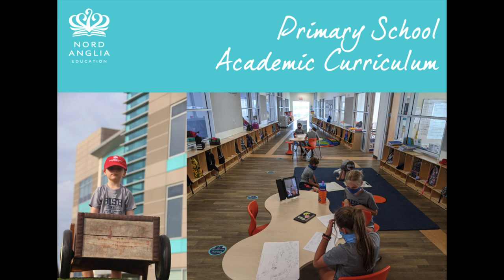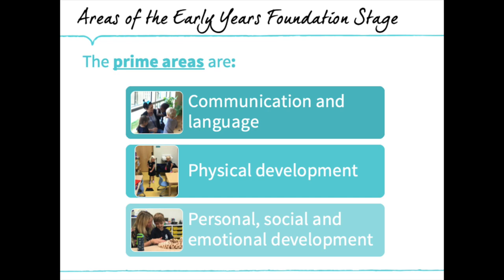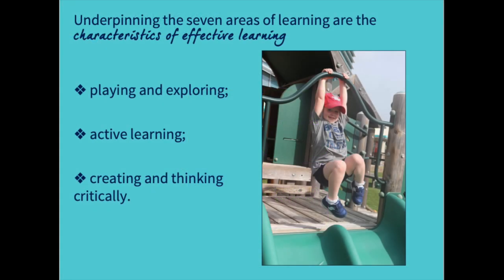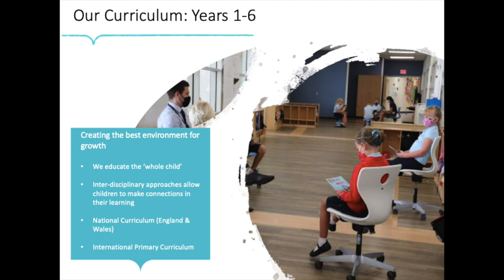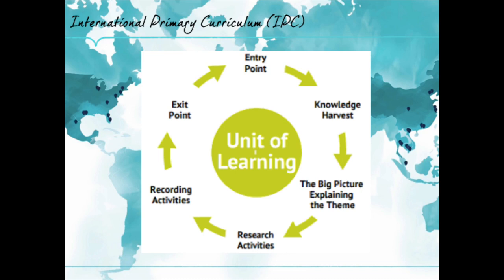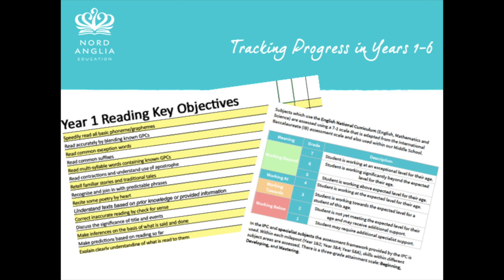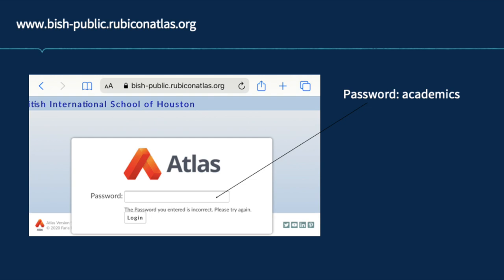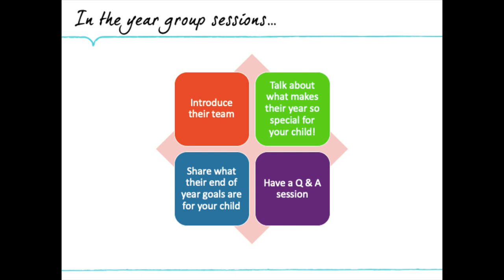Early Years and Primary School Academic Curriculum Overview 2020